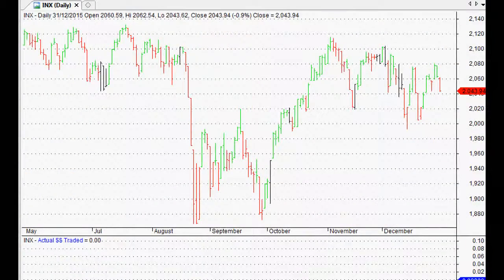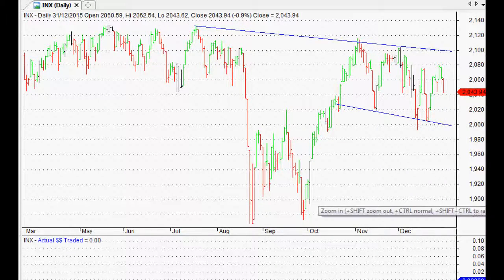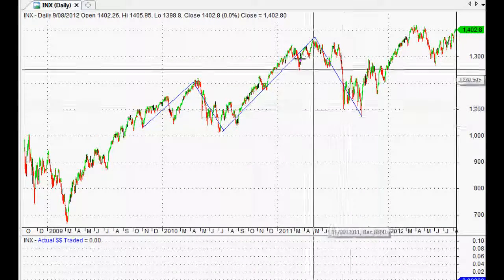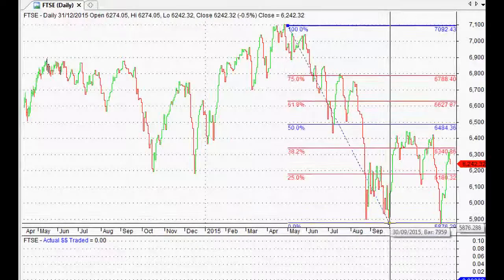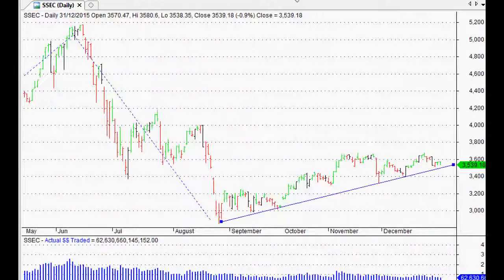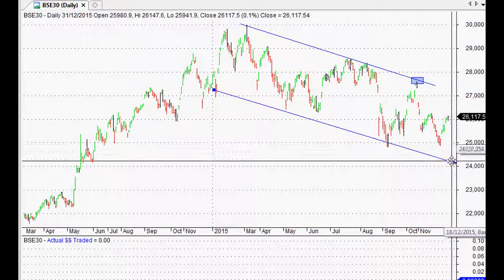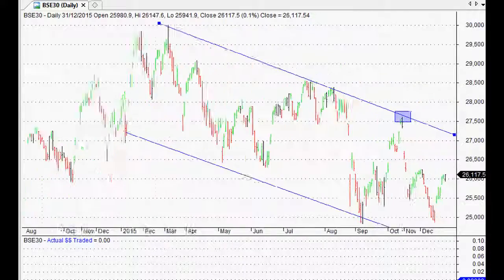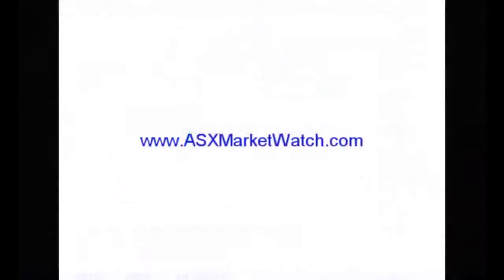The Technical View - World Markets Find Support (and Resistance) at 50%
The Technical View is a great look at world markets using classical technical analysis - to see where they are heading and supplement your own analysis too.

This week we look at the mighty 50% retracement level - and how it is giving support on the S&P 500, and resistance on the FTSE and the All Ordinaries.  The large head and shoulders patterns still loom, and so we are carefully watching the next levels of support and resistance to see if this larger pattern plays out.

Happy trending!

Dave McLachlan